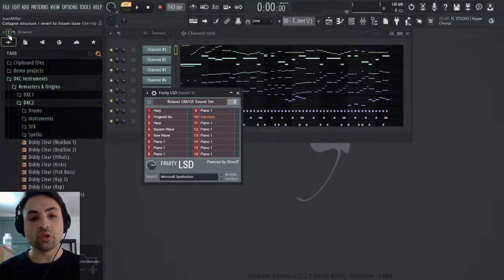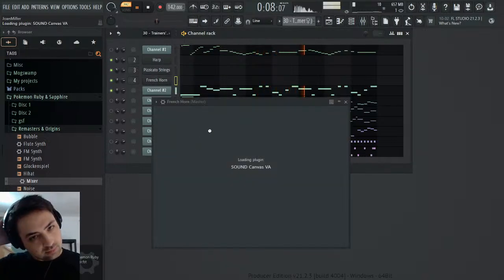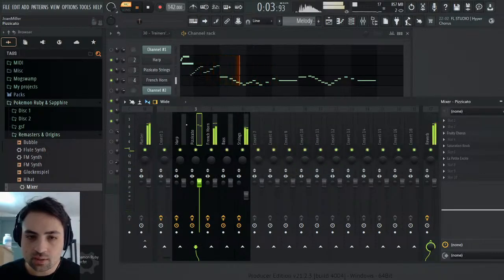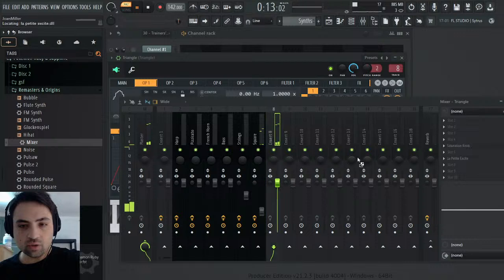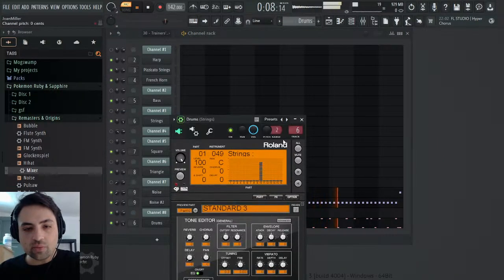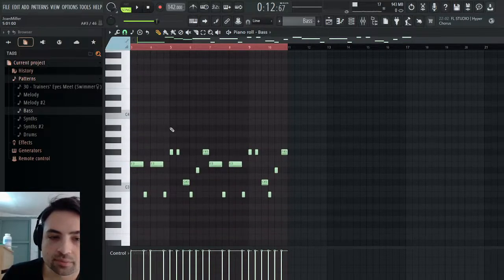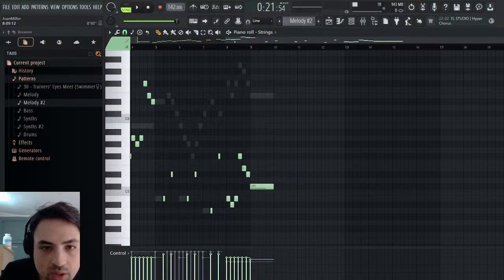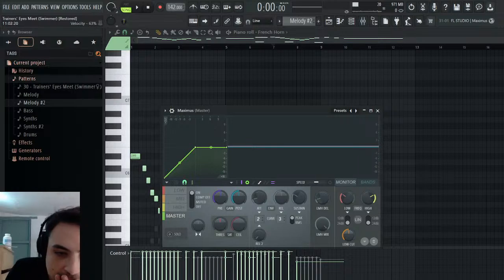Restoring Cooltrainer Music from Pokémon Ruby & Sapphire